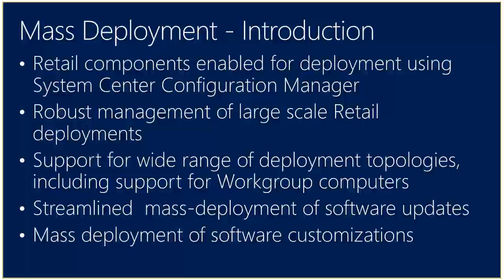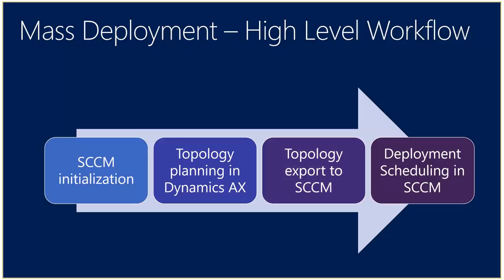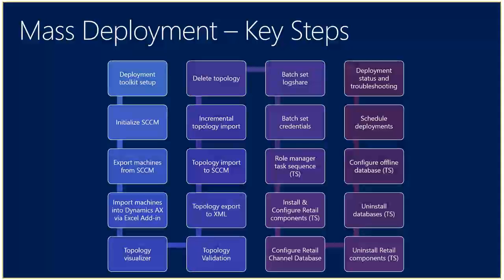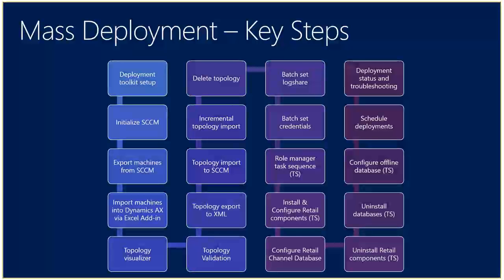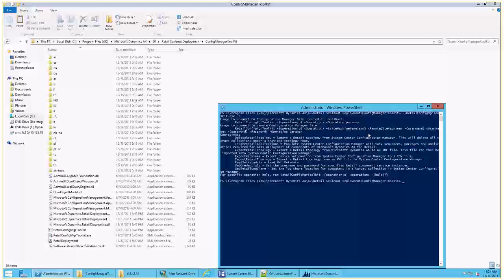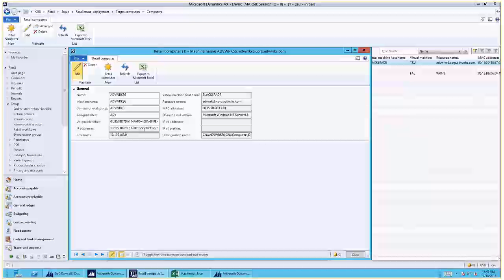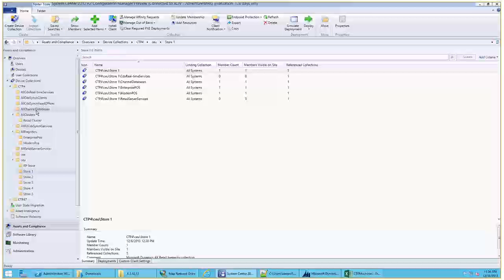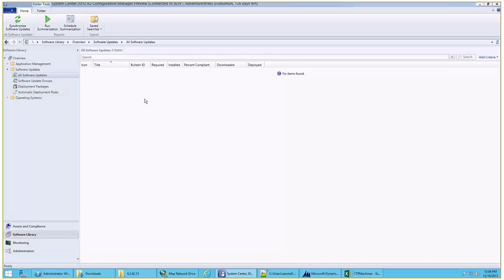AX R3 - Retail - CTP4 Web Cast - Mass Deployment